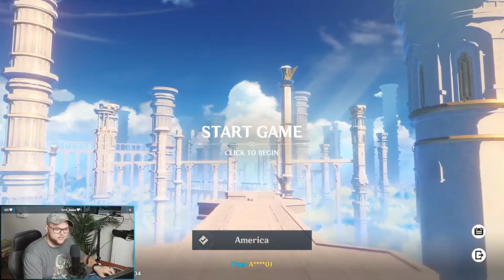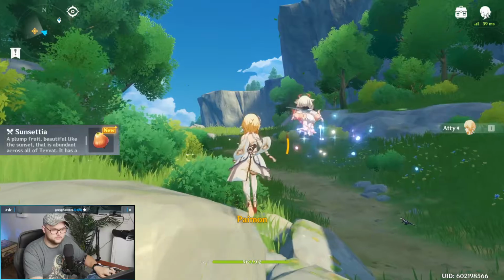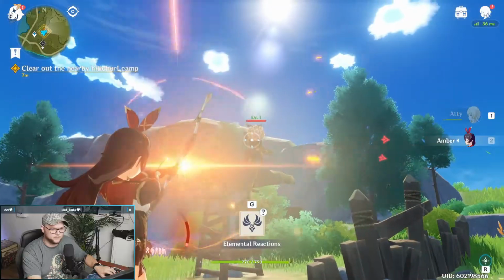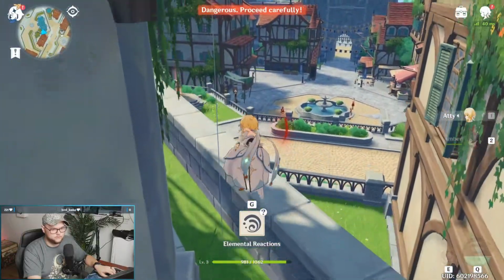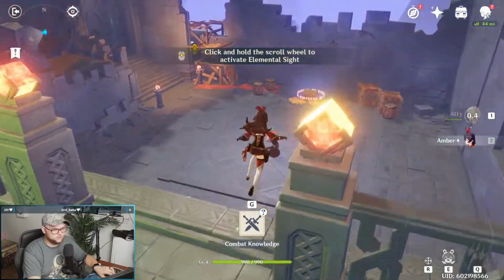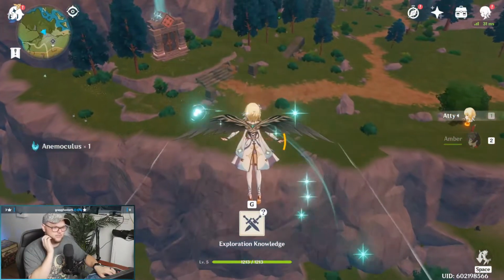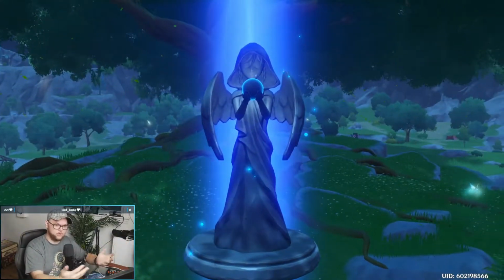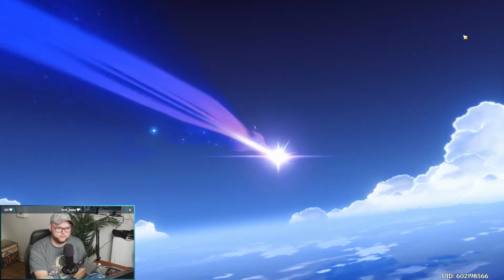Rerolling in Genshin Impact, but my way.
Who are you rolling for?